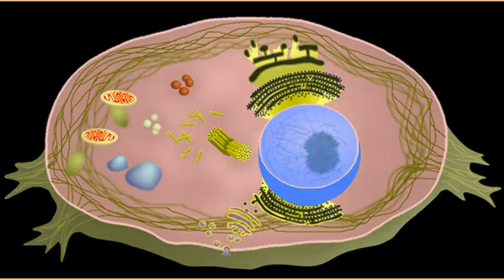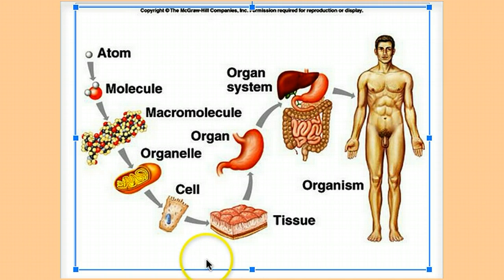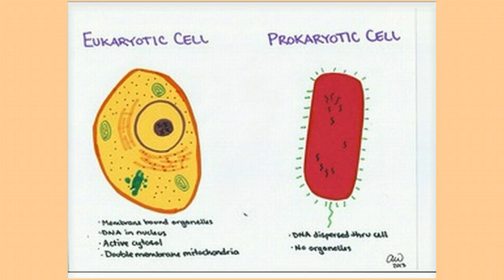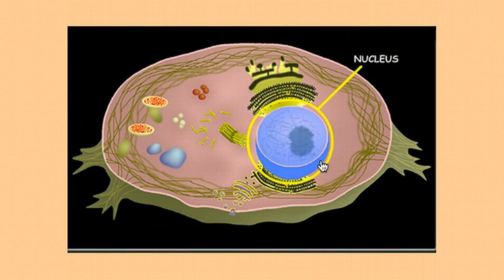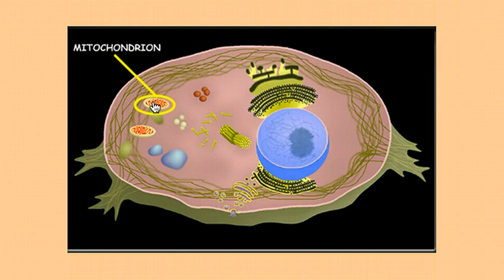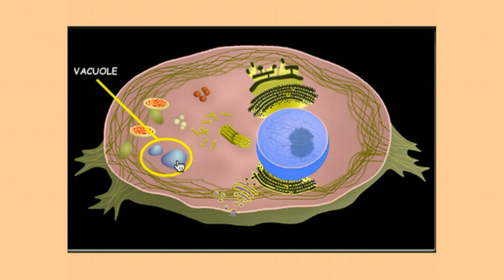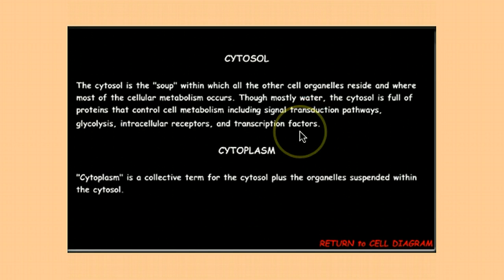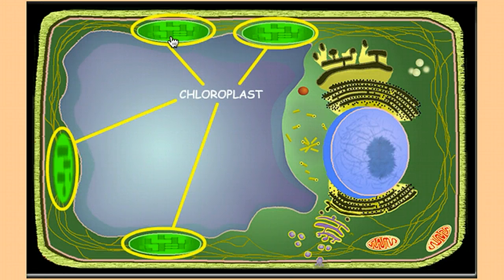CELLS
Cell Theory, Organization of living things and organlees functions